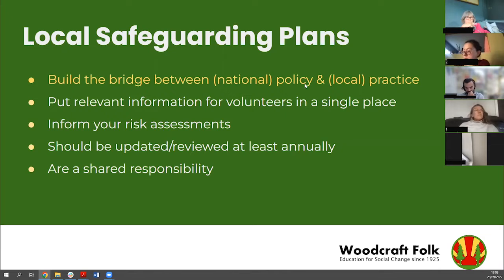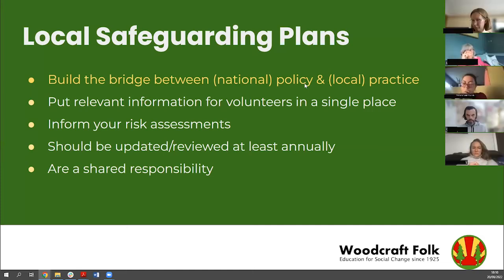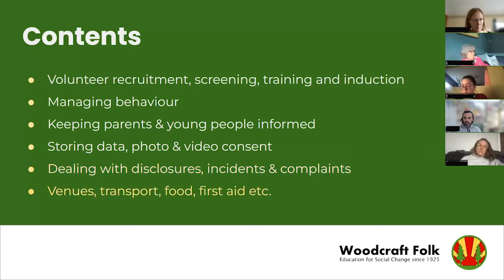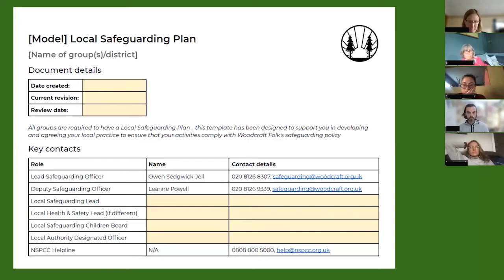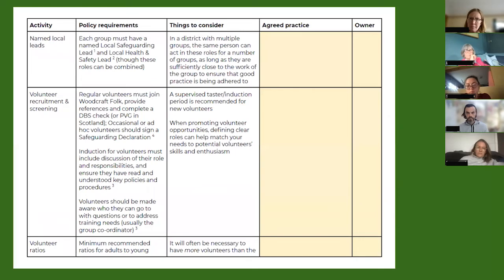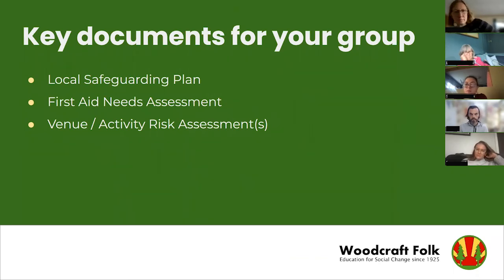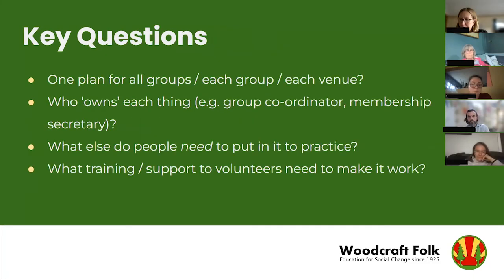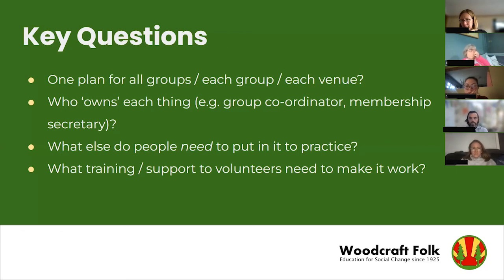Webinar: Updating & Reviewing your Local Safeguarding Plan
Every group needs to have a Local Safeguarding Plan. This describes how volunteers will put Woodcraft Folk’s safeguarding policies and procedures in place at a local level to ensure that our activities are safe and that children, young people and volunteers are supported and protected. This webinar, hosted by Woodcraft Folk’s Safeguarding Lead, Owen Sedgwick-Jell, explores the things you need to think about when completing or updating your local plan.